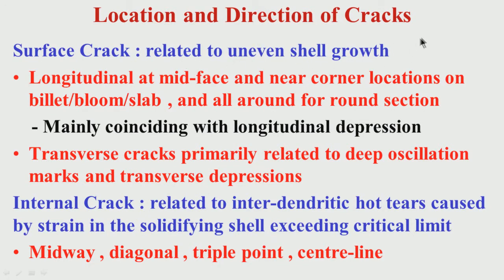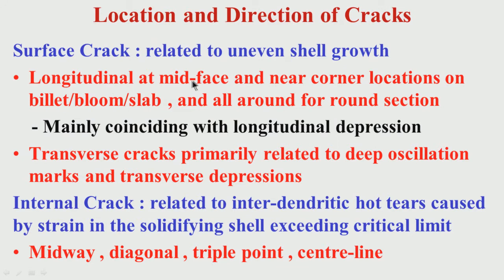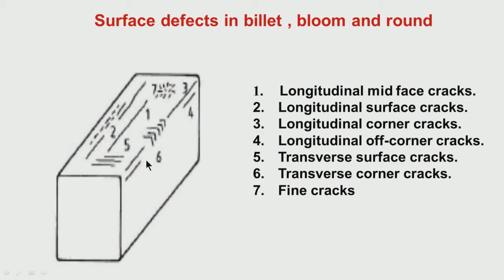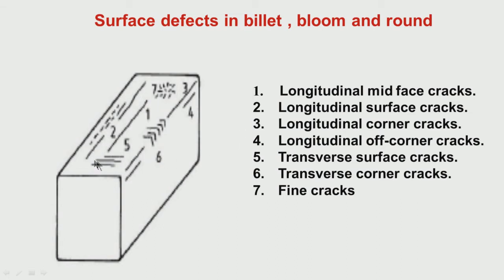Typical Cracks and Defects : Part I